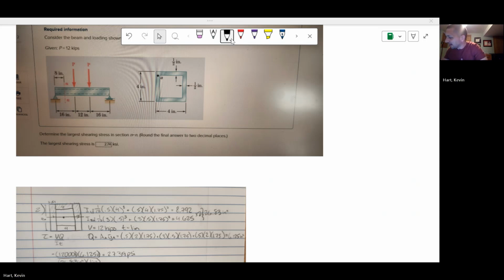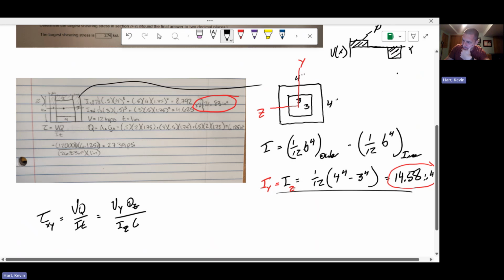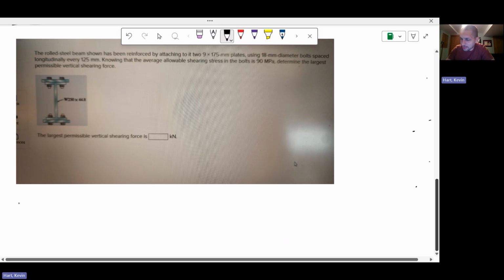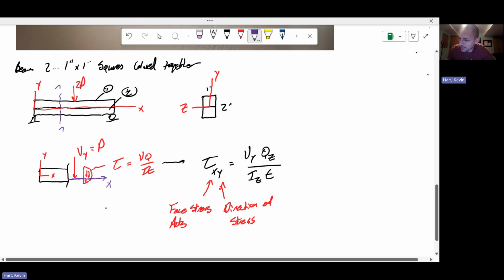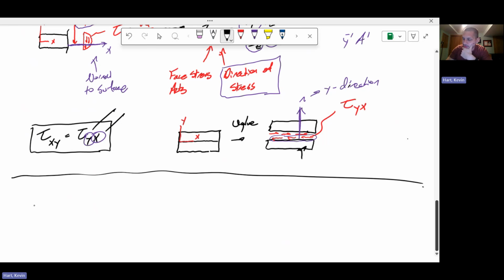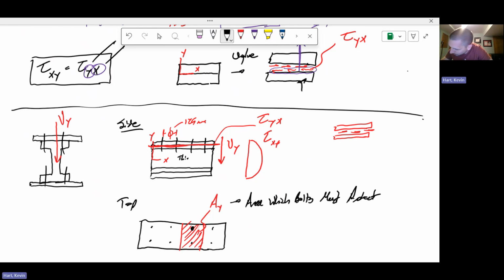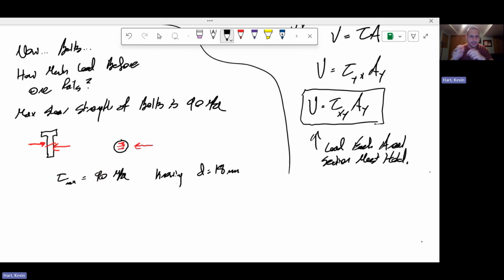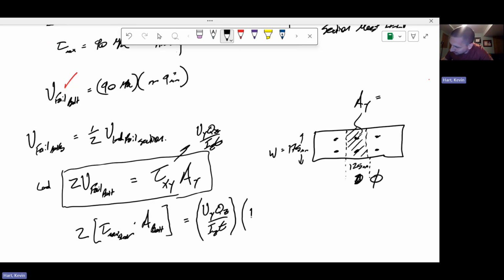MoM Practice Problems